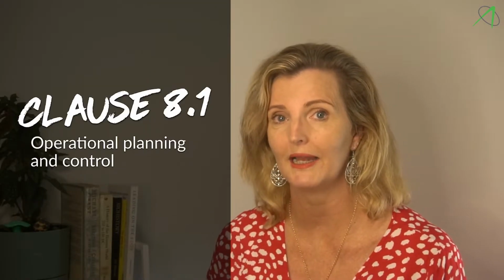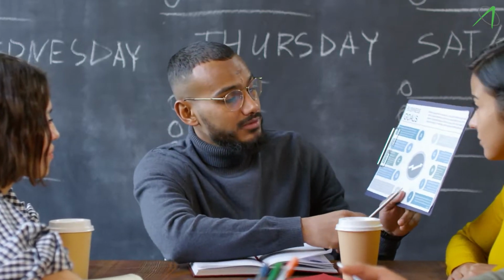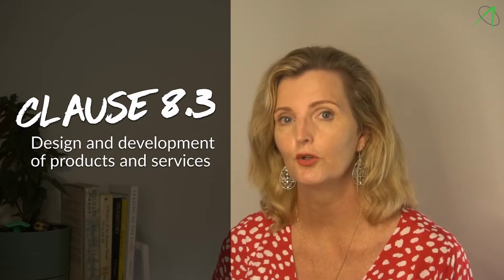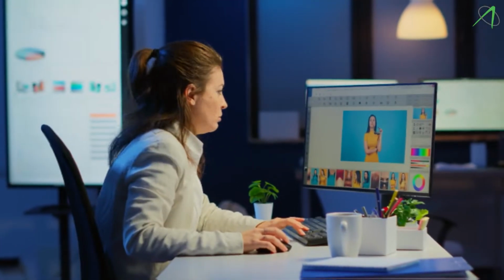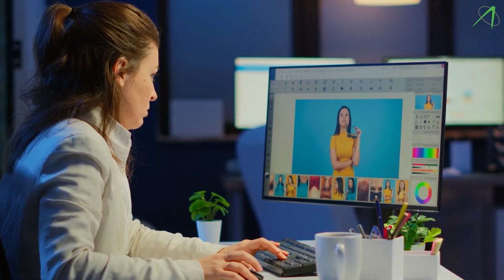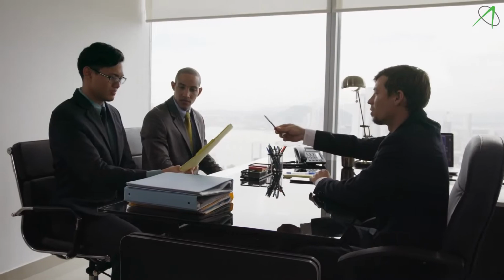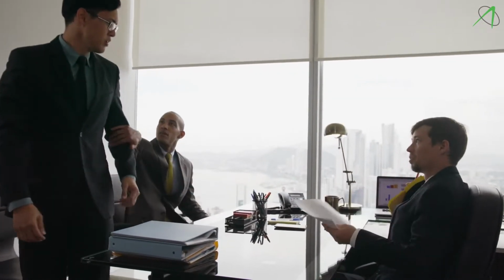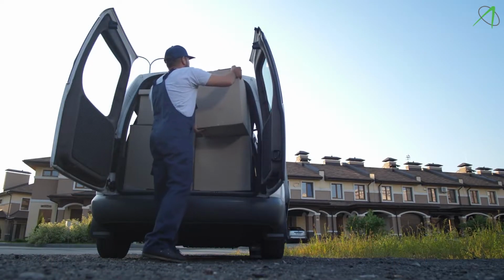ISO 9001 Clause 8 | Auditor Training Online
In this short video Auditor Training Online Director and triple certified real-world auditor, Jackie Stapleton sits down and explains the importance of Clause 8 to ISO 9001

Don't forget to JOIN THE ATOL COMMUNITY!!